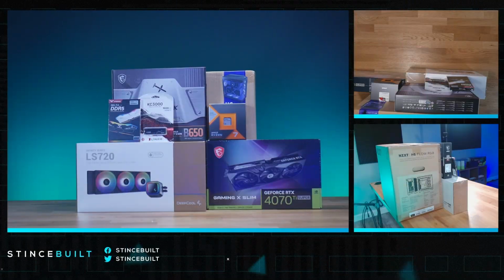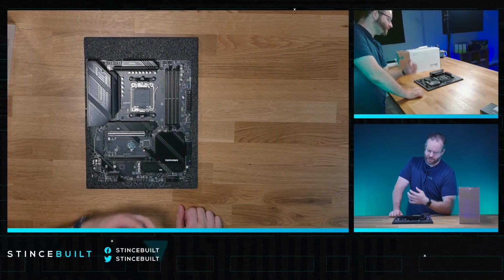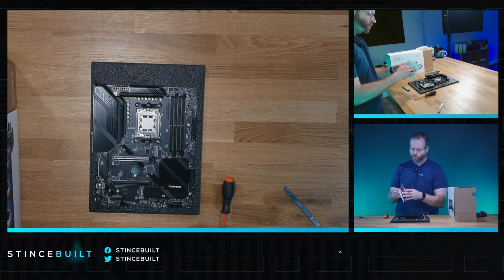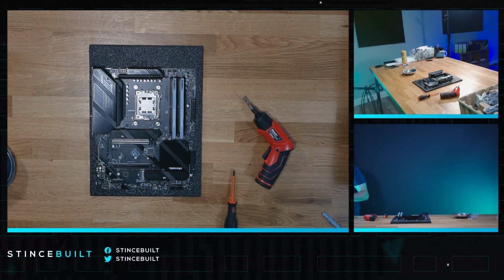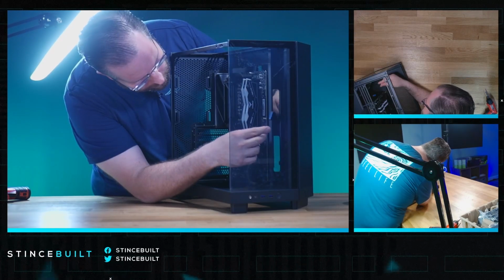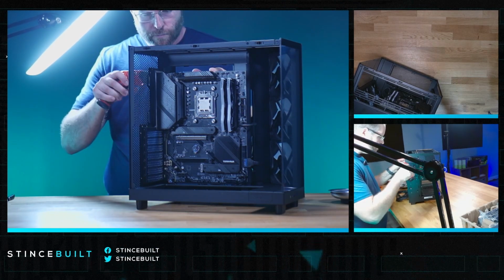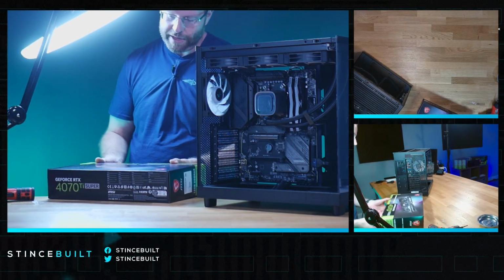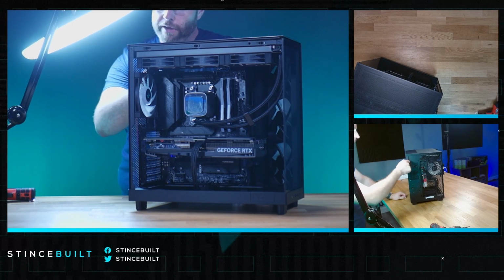Powerhouse NZXT H6 Flow RGB PC BUILD!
This Case remains one of the best of last year and this year! This will be able to run anything your throw at it with ease! the 7800x3d is still the best price per frame CPU on the market in terms of gaming performance!

PC SPECS:

CPU: AMD Ryzen 7 7800X3D 8-Core Processor
CPU Cooler: Deepcool LS720 360mm AIO CPU Cooler
Motherboard: MSI MAG B650 TOMAHAWK WIFI ATX AM5
Memory: TEAM Delta RGB 32 GB (2 x 16 GB) DDR5-6000 CL30
Storage: Kingston KC3000 1TB M.2 PCIe 4.0 X4 NVME SSD
Video Card: MSI GeForce RTX 4070 Ti SUPER GAMING X 16GB
Case: NZXT H6 Flow RGB ATX Mid Tower Case
Power Supply: Asus TUF 850G 850W 80+ Gold ATX 3.0
Case Fans: 7x120mm ARGB Case Fans